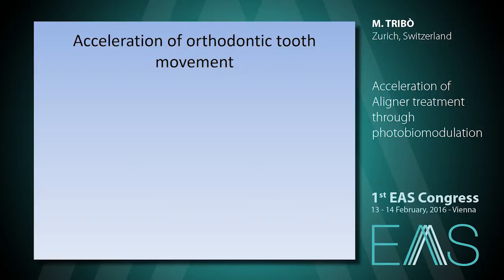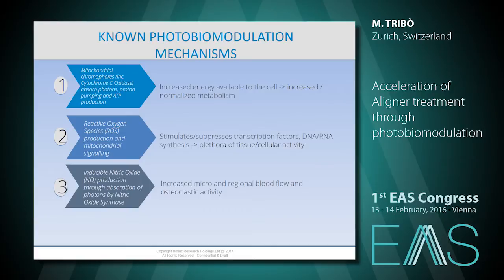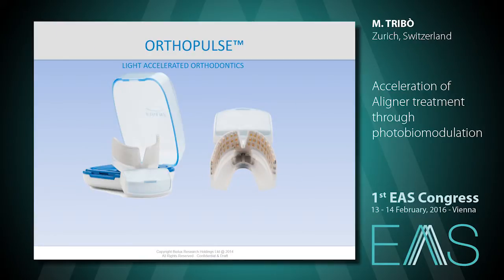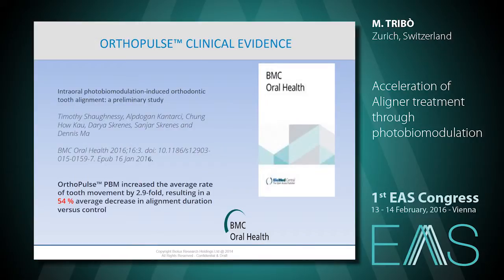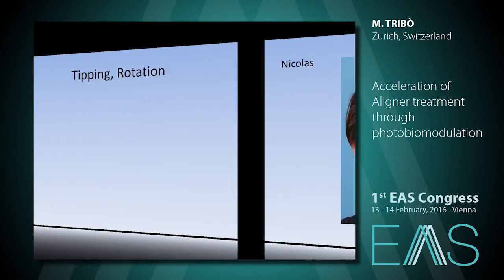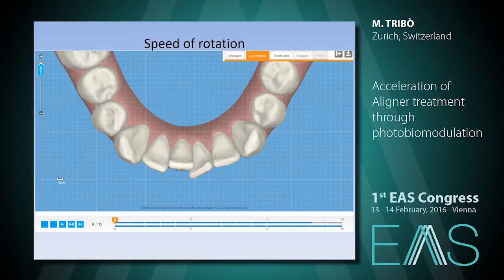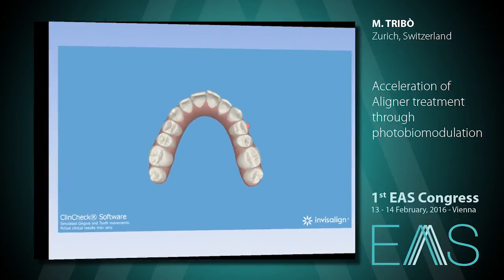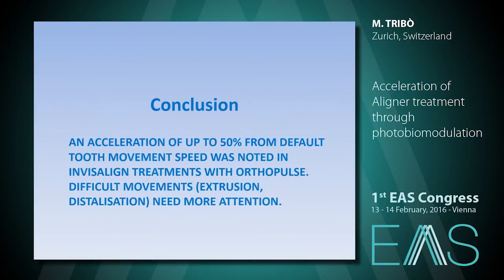Acceleration of Aligner treatment through photobiomodulation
Speaker: M. Tribo